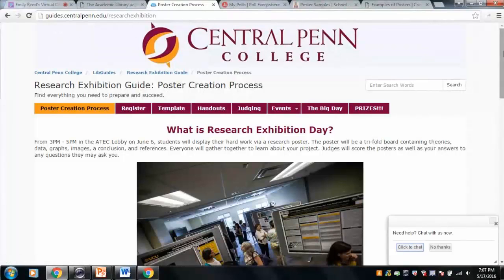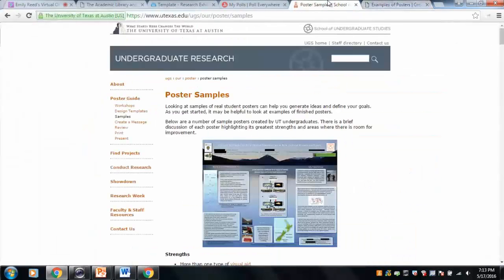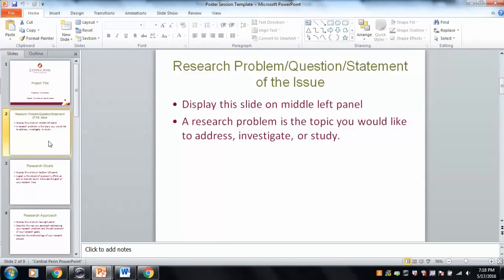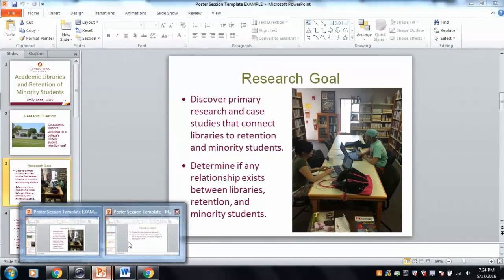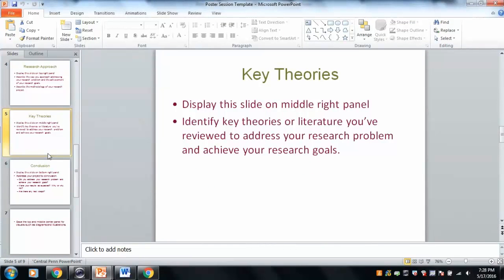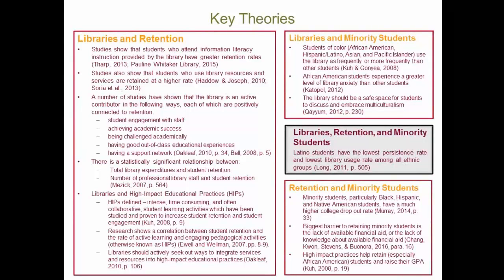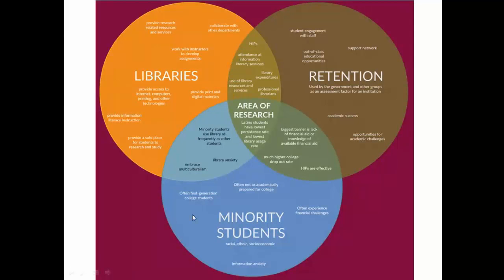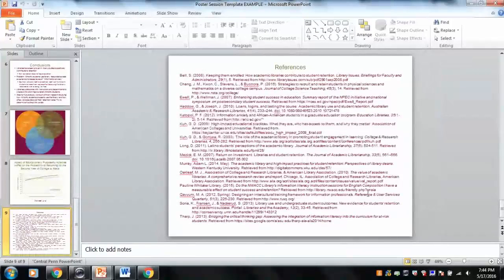Using the Template Virtual Workshop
Learn how to best use the template to suit your research poster needs. Topics include:
How to use each individual slide of the template
If you HAVE to use the template
Design tips

If you have questions, contact the library:
Mon - Thu: 8AM - 11PM, Fri: 8AM - 6PM, Sat: 1PM - 5PM
Chat: Online Resources page or Library tab in Blackboard